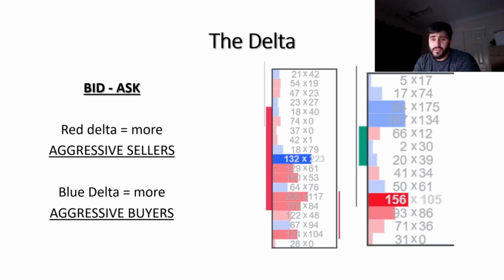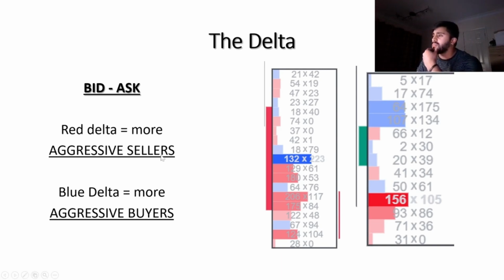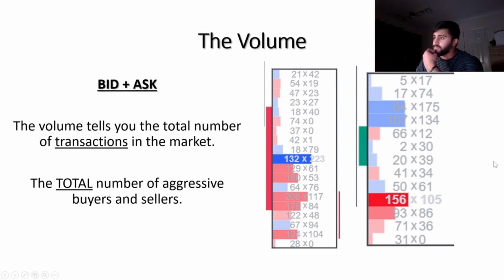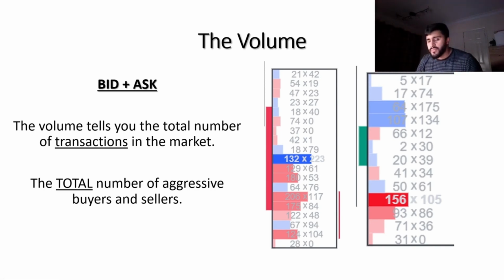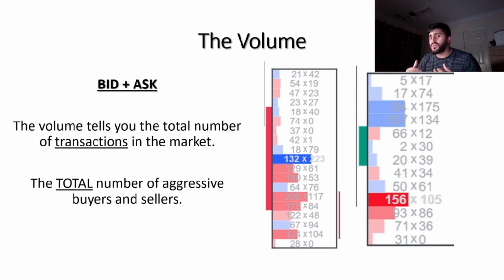19 February 2026